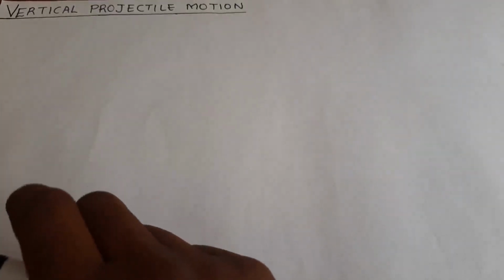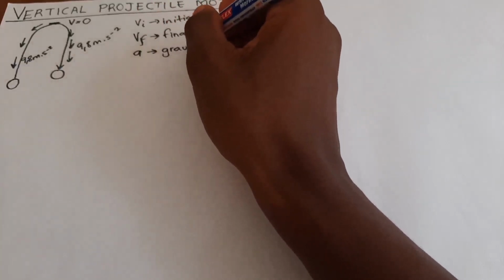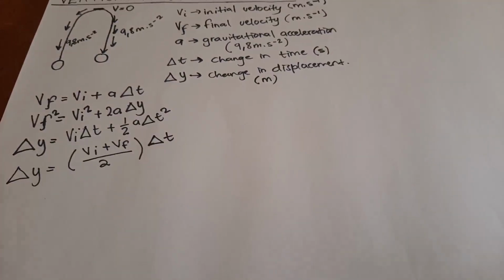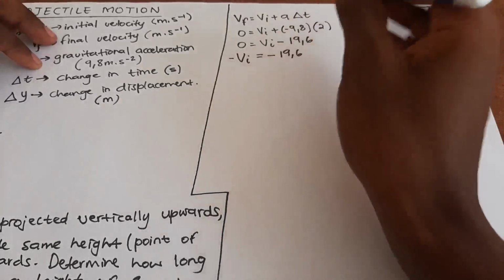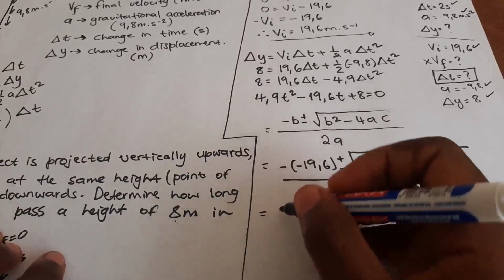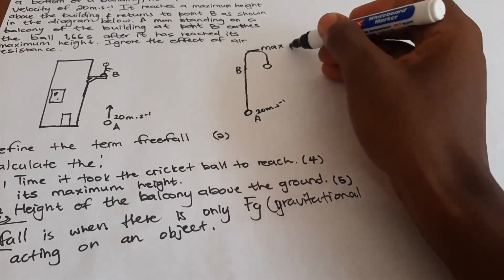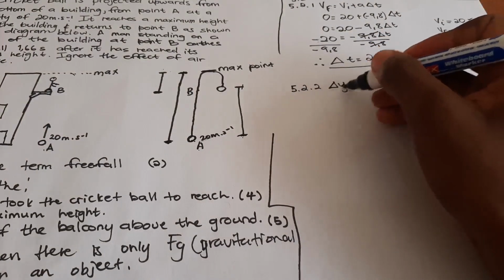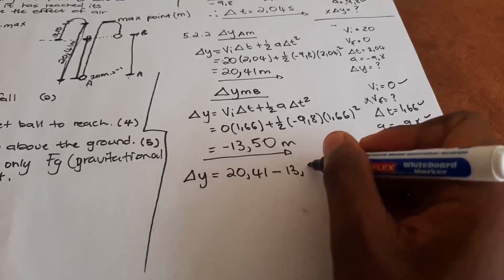GRADE 12|| PHYSICS|| VERTICAL PROJECTILE MOTION